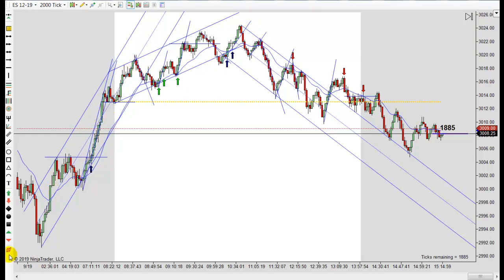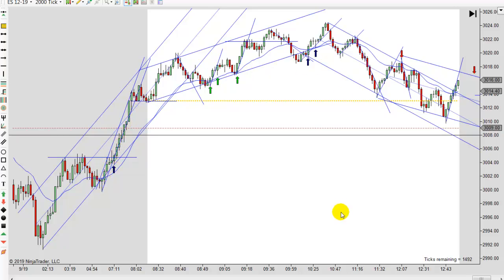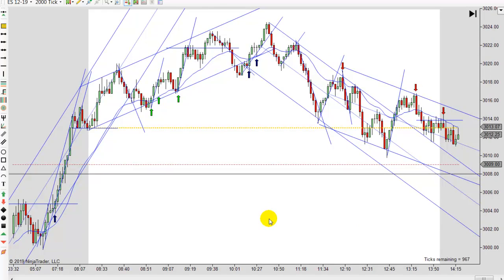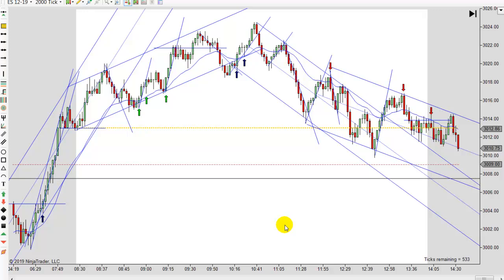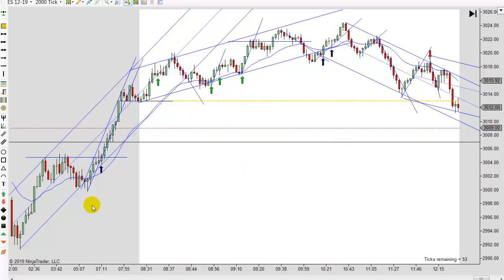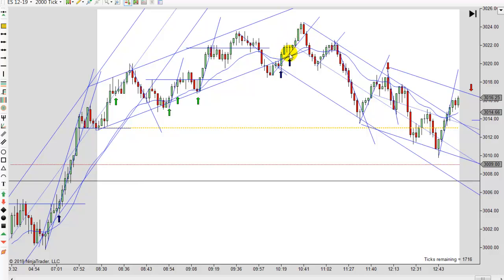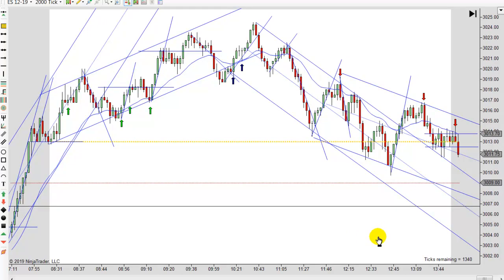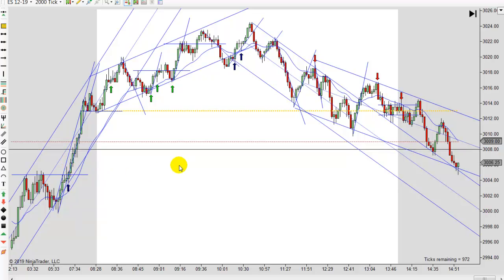Learn How To Day Trade With Price Action 09-19-2019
Learn to day trade with price action trading strategies. Futures, stocks and forex trading contains substantial risk and is not for every investor. An investor could potentially lose all or more than their initial investment. Risk capital is money that can be lost without jeopardizing ones’ financial security or life style. Only risk capital should be used for trading and only those with sufficient risk capital should consider trading. Past performance is not necessarily indicative of future results. Our full risk disclosure can be found